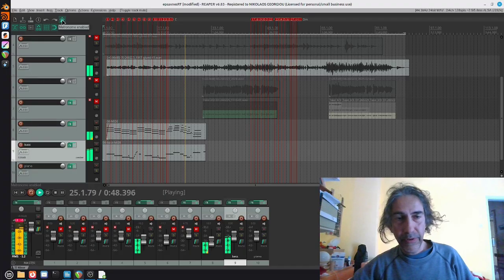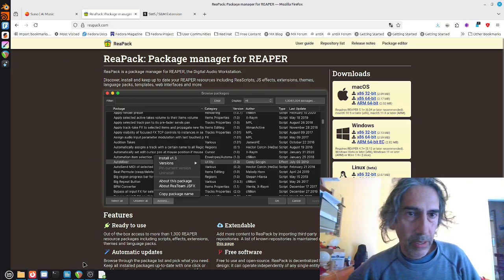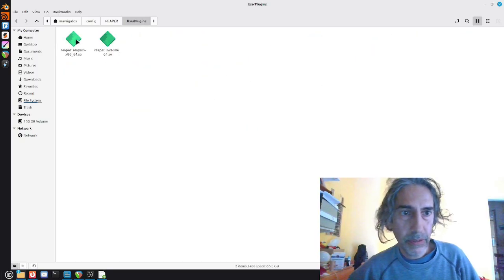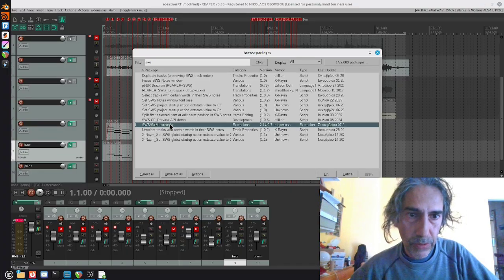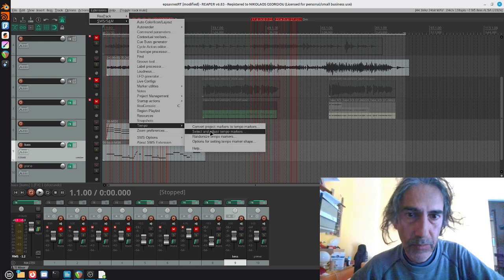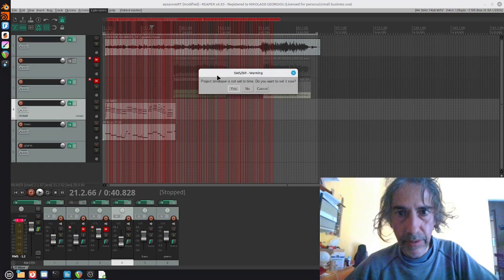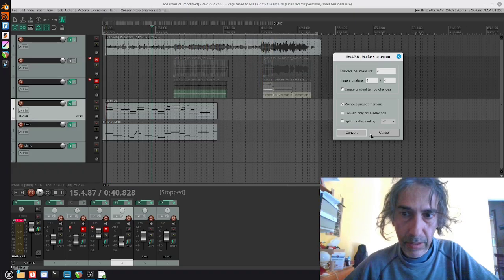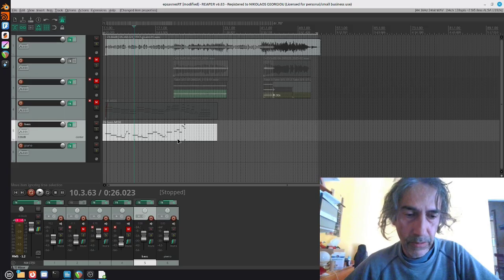Reaper: adjust the metronome to your recording.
Adjusting the metronome click to your tempo variations after recording without the metronome, in Reaper.
Using Reapak and SWS extensions.
There's an extra step near the end (at around 08:00), as midi tracks will, if left to themselves , readjust to the modified tempo as the tempo adjusts to them, and they will ultimately drop out of sync.